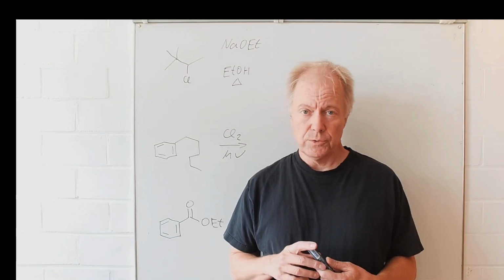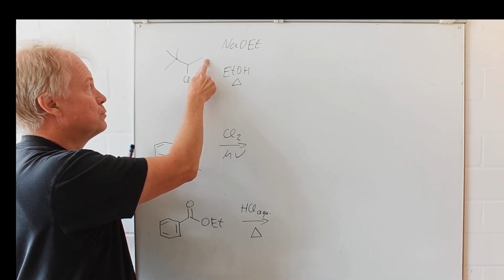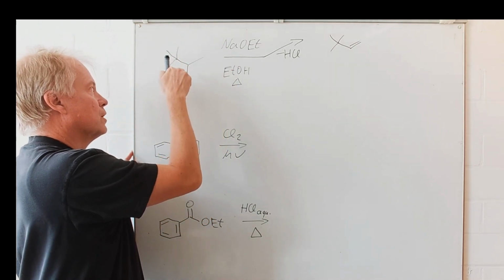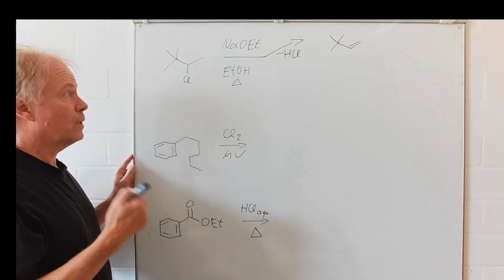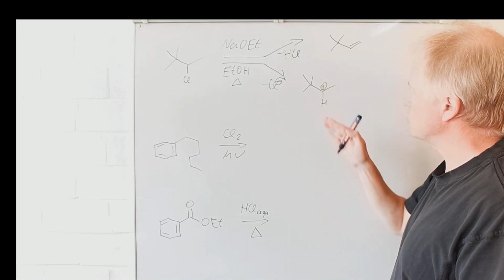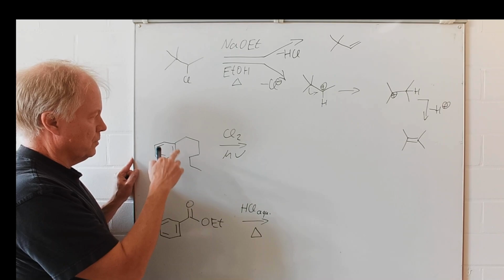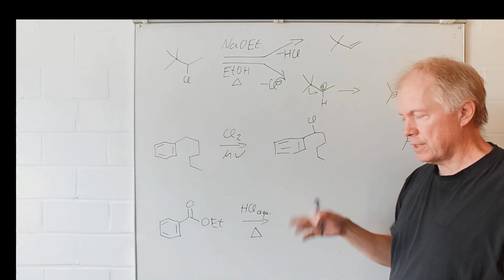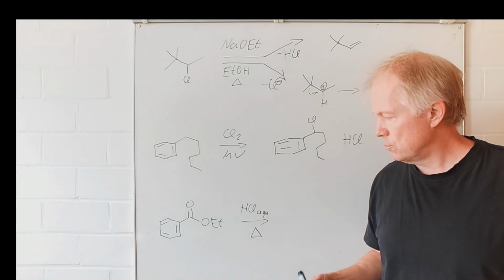Solving Exam Riddles in Organic Chemistry 3: Basic Organic Reactions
Elimination, rearrangement, radicals and hydrolysis.